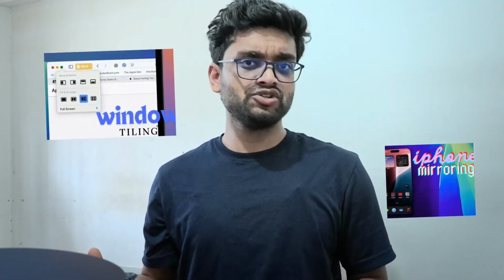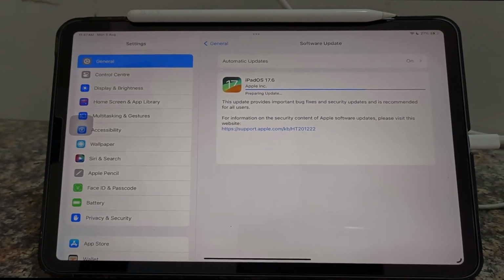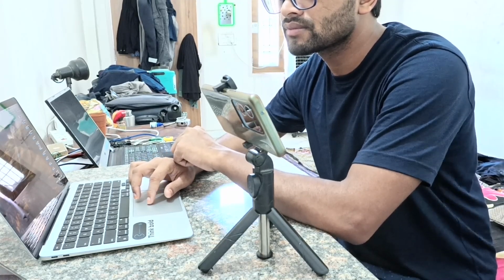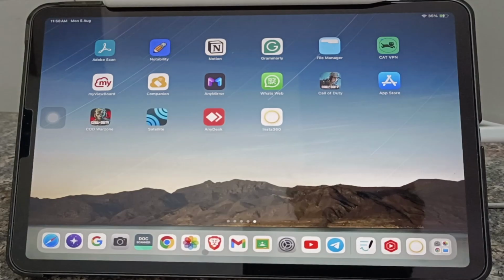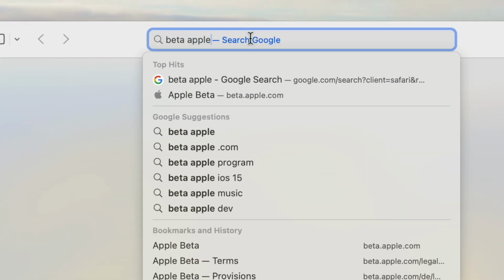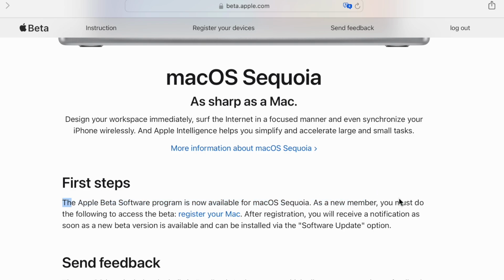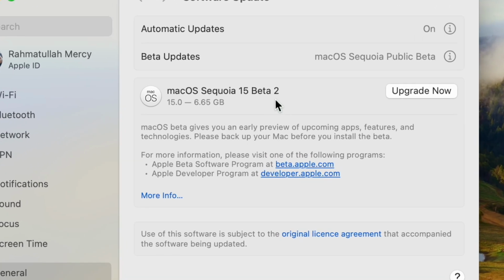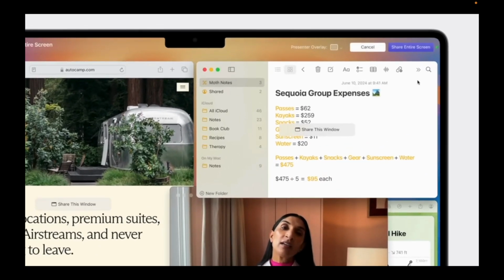Why macOS Sequoia Top Features, installaion guide,update to macos sequoia update ipad os and macos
informative and self-aware  video and  and make you productive in your life